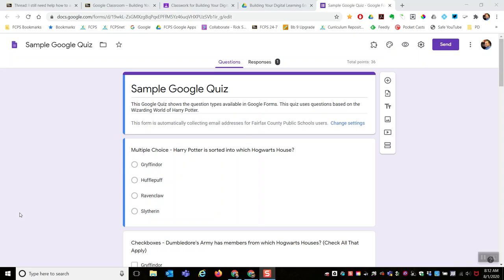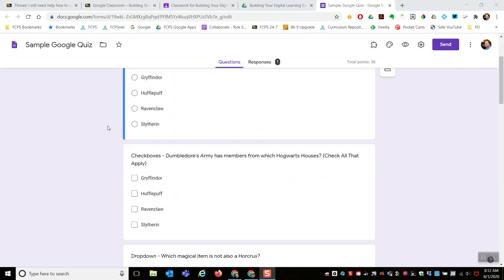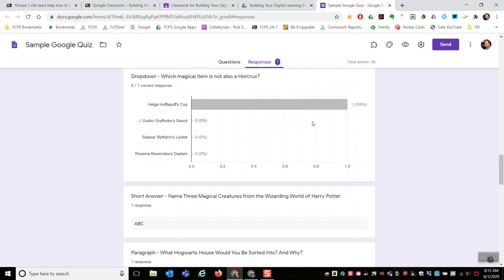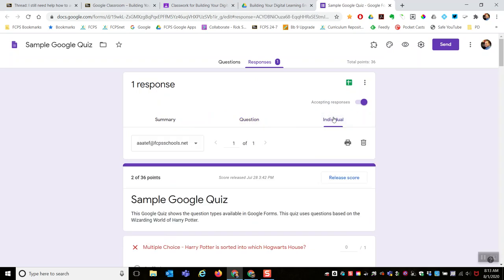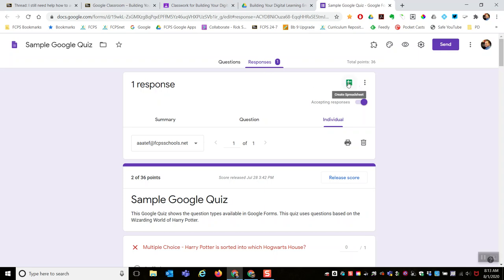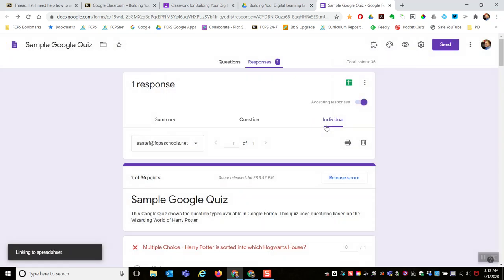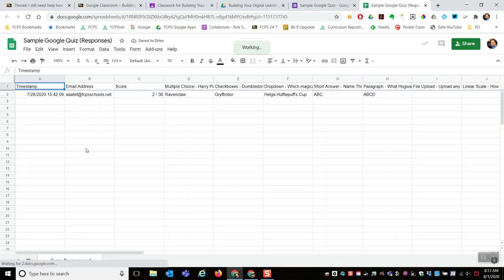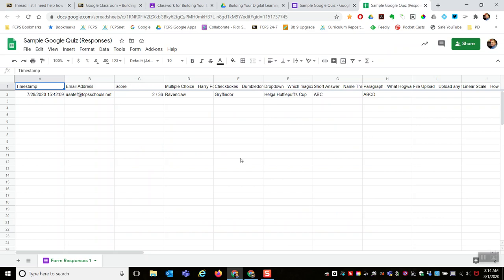Google - See Form Responses